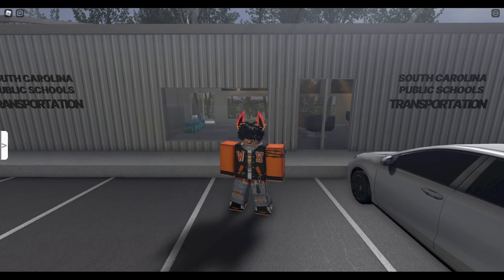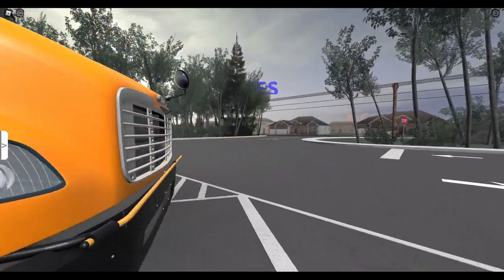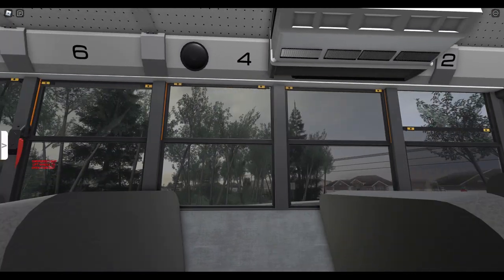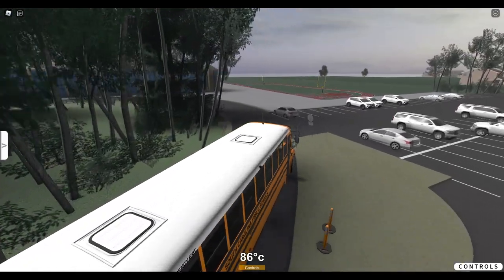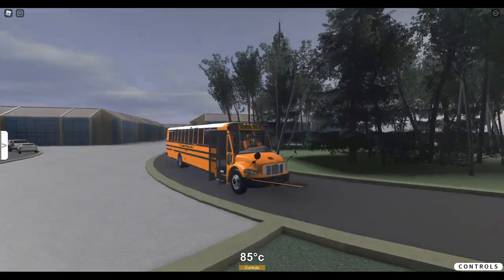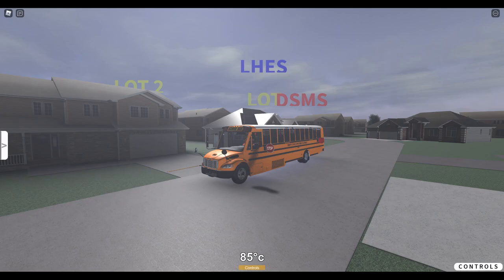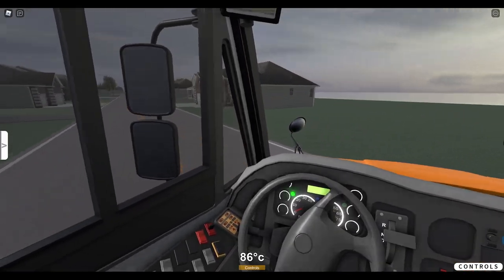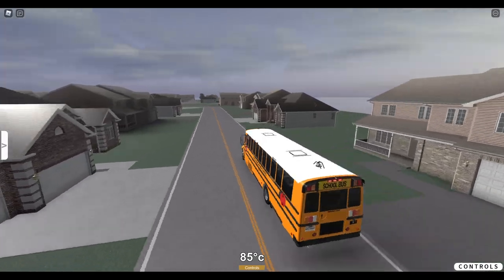Roblox | Brawley County, SC | NEW 2022-2023 SCHOOL BUS FLEET